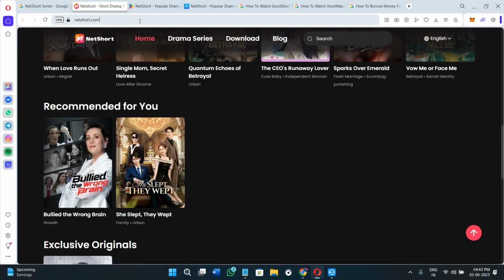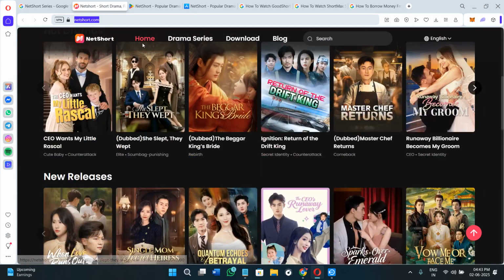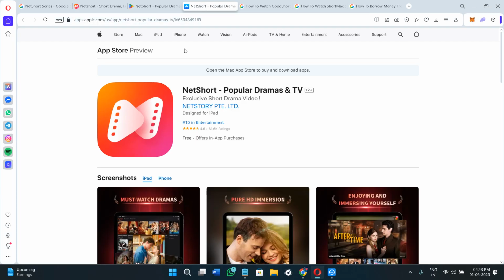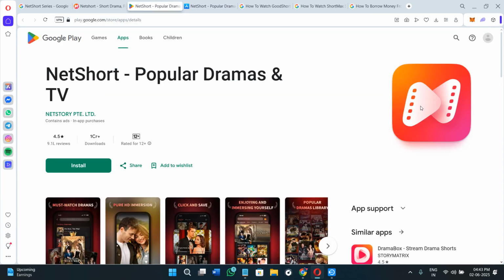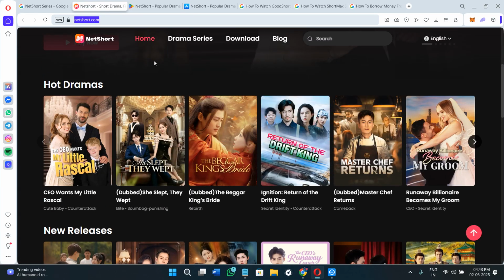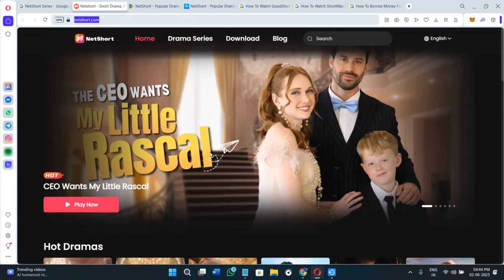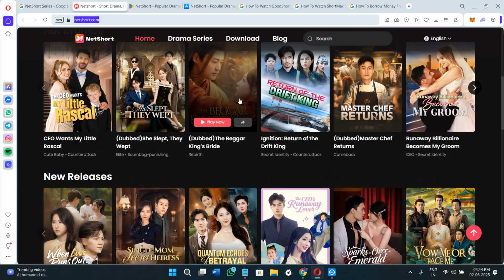How To Watch NetShort Series For Free (Full Guide)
In this video we tell you How To Watch NetShort Series For Free (Full Guide). So if you watch the whole video you know at the end of the video How To Watch NetShort Series For Free (Full Guide)